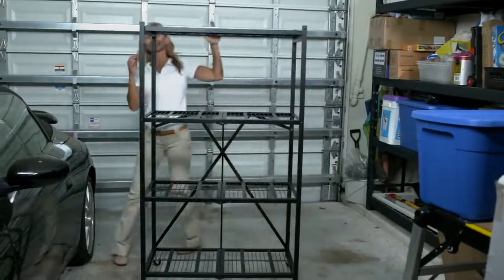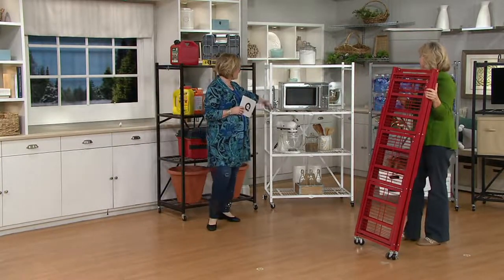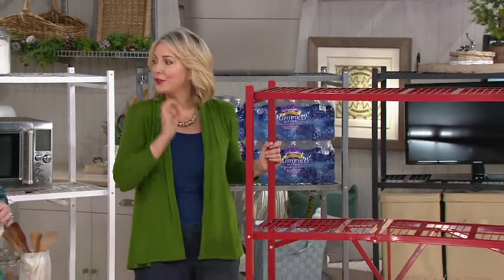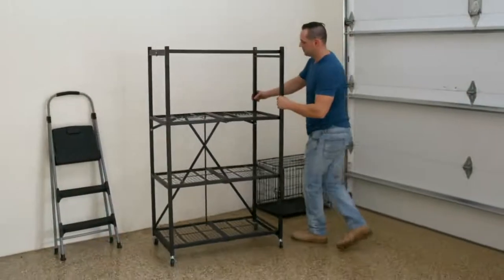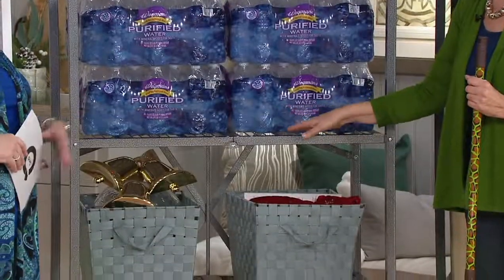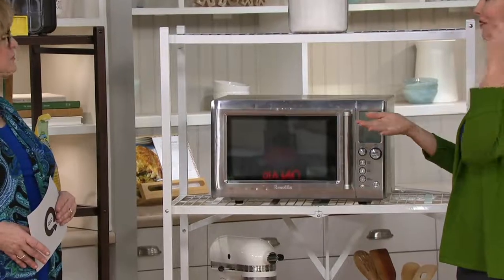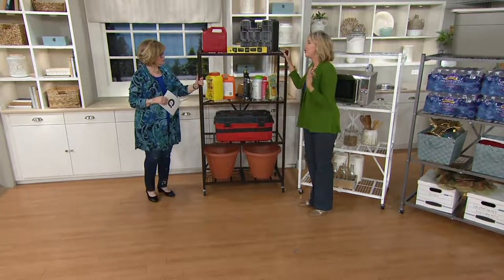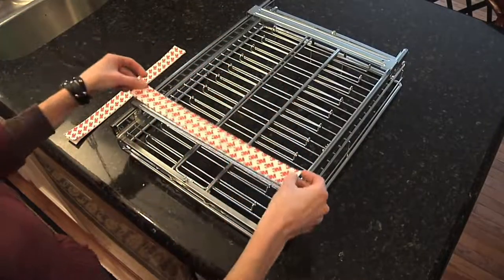Pop-It Pro 4 Tier Steel Collapsible Shelf with Wheels on QVC